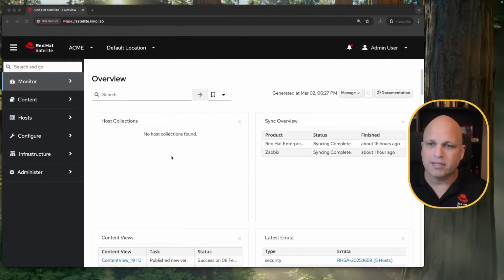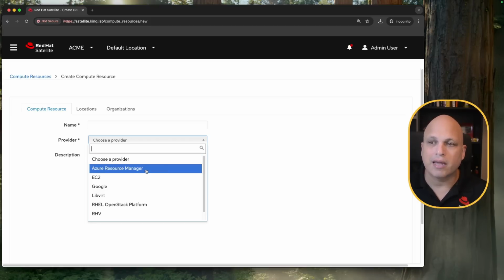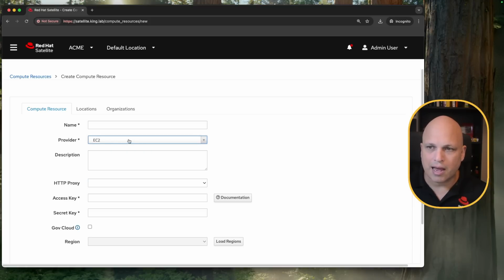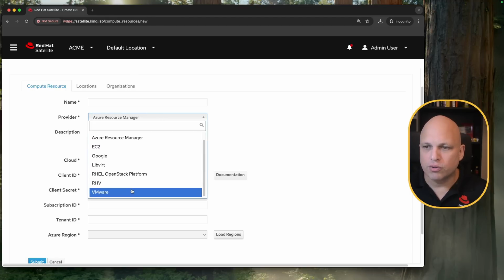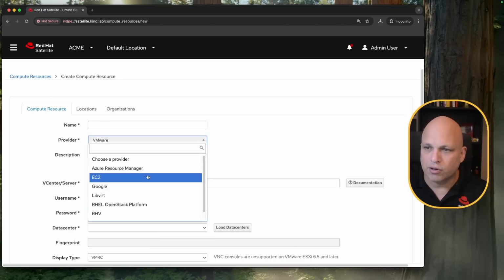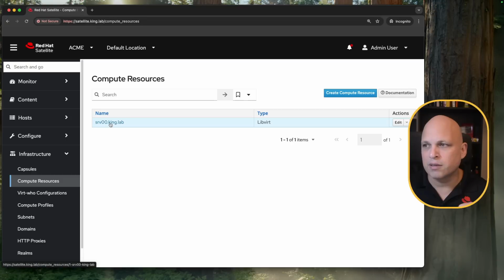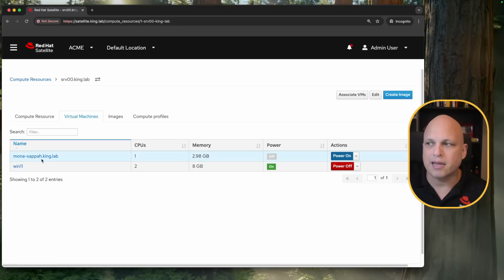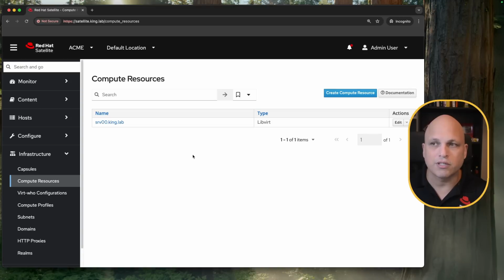[ENG] How To: Configure Compute Resource on Red Hat Satellite: A Comprehensive Tutorial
How To: Configure Compute Resource on Red Hat Satellite: A Comprehensive Tutorial